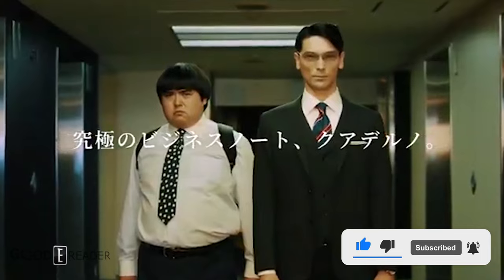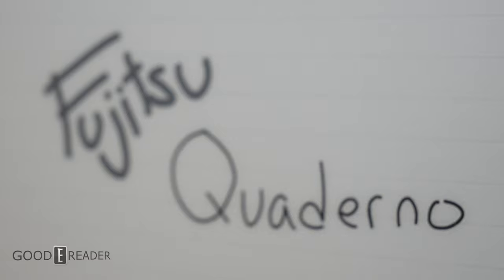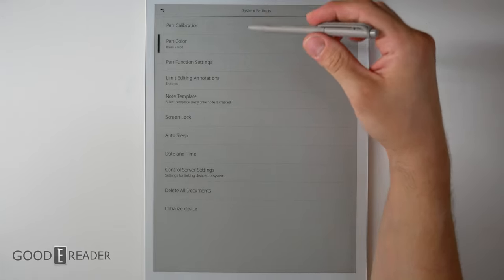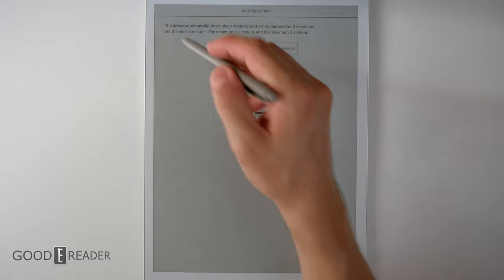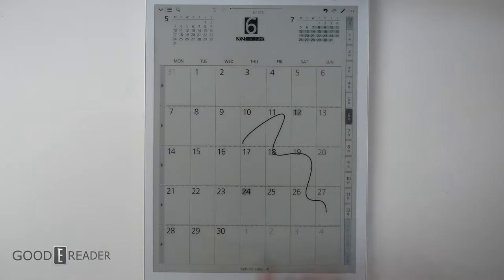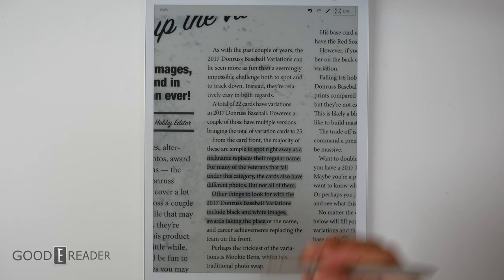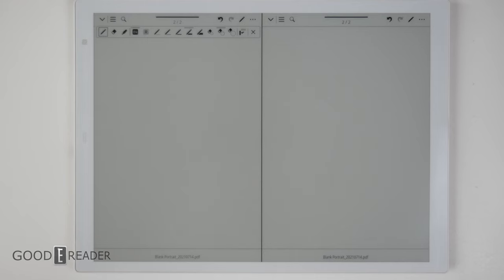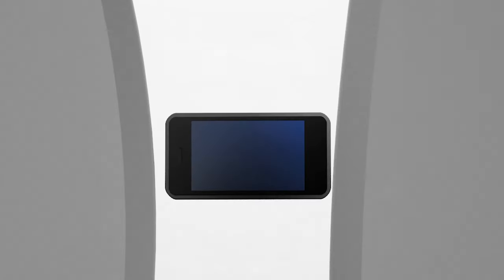Fujitsu Quaderno A4 13.3" Gen 2 Review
Here it is; the full review.

Check out everything this brand new 2021 Fujitsu can do!

It's all new, and it's ready to play.